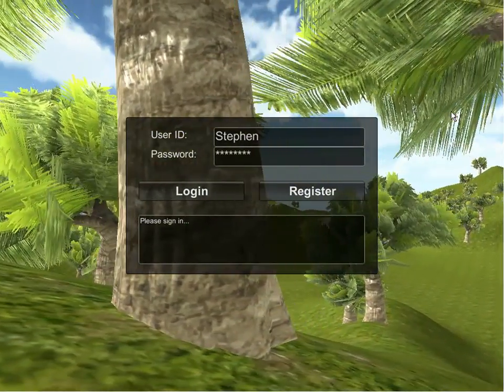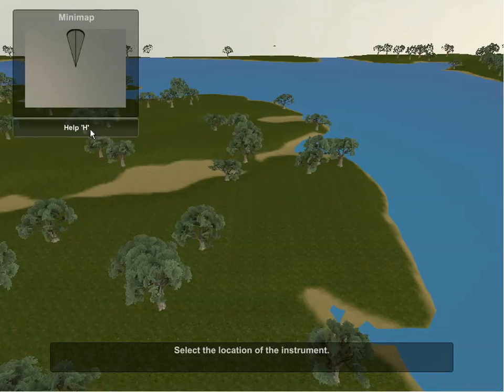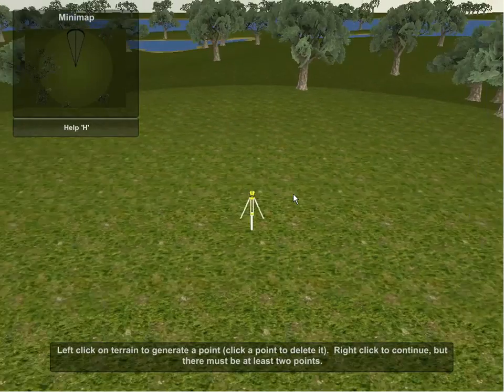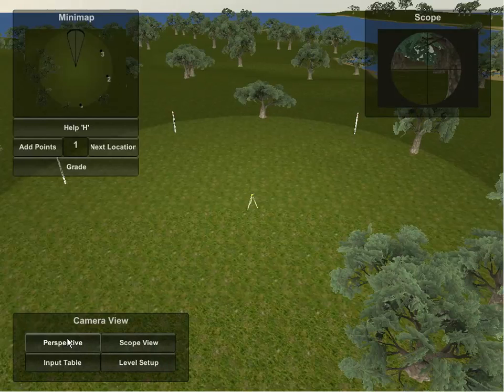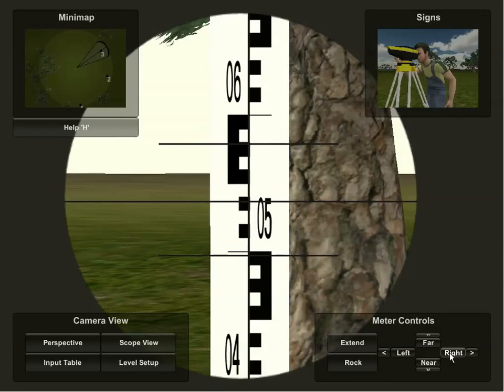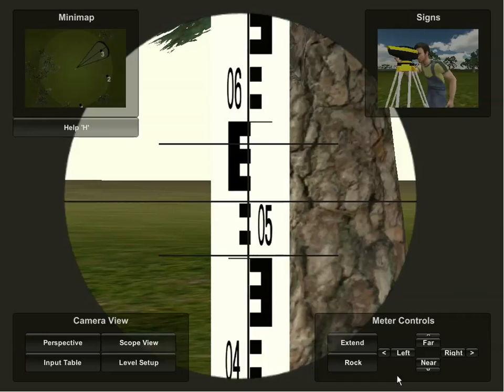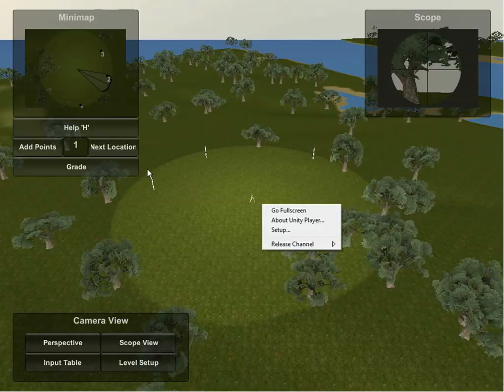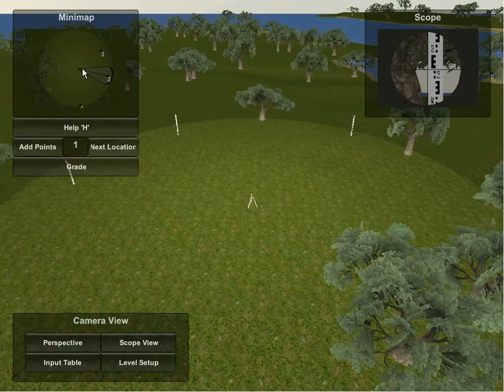Vilani Demonstration Video